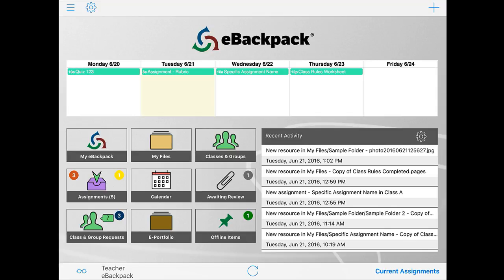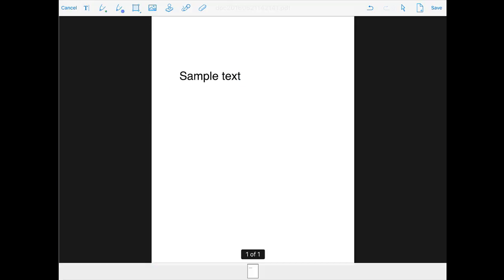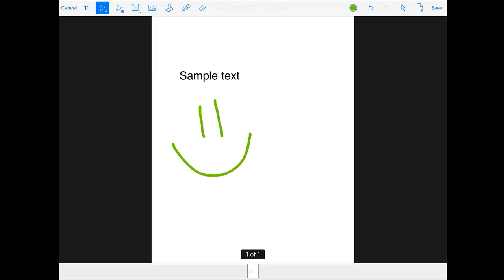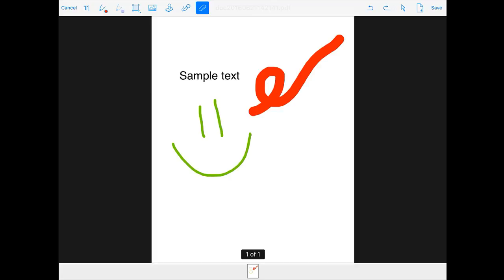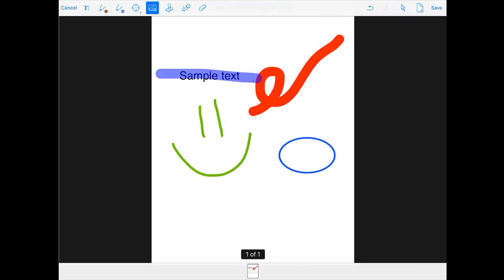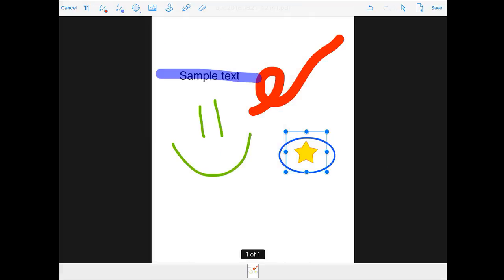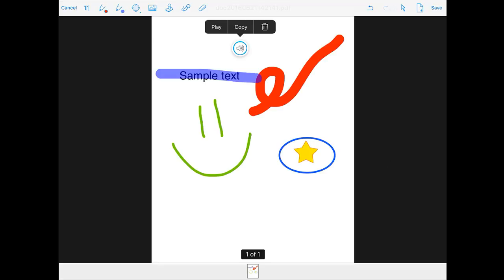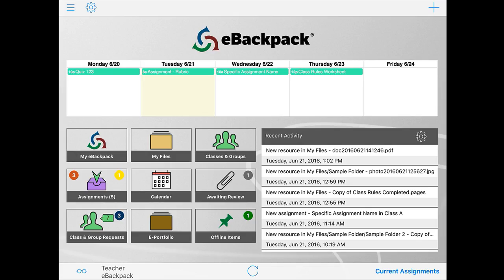eBackpack iPad Mark It Tool Overview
How to use eBackpack's MarkIt tools to annotate directly on your documents.